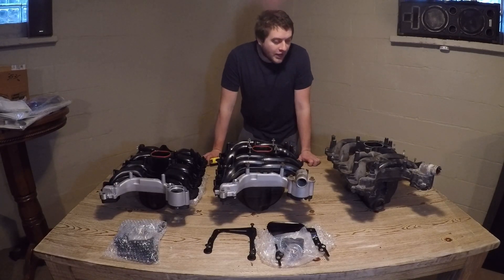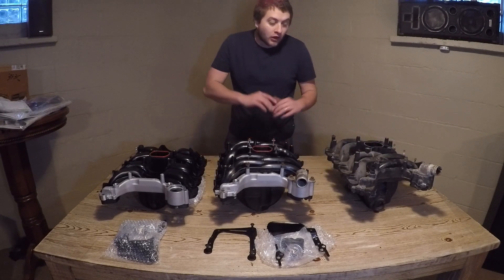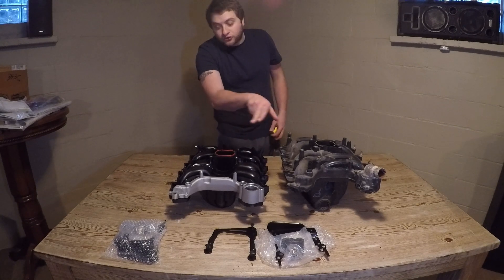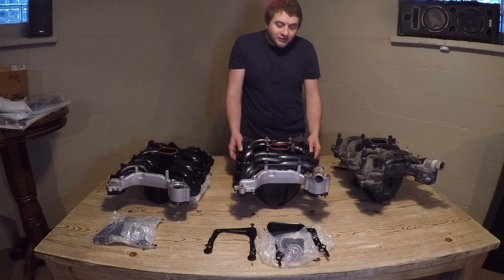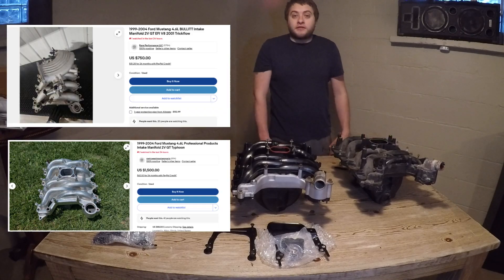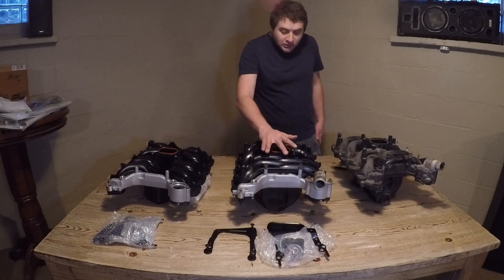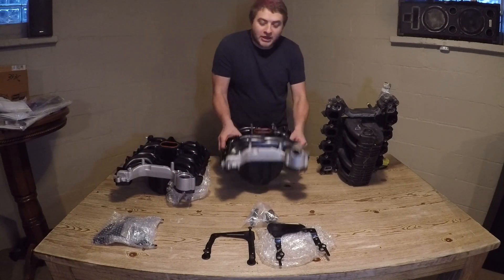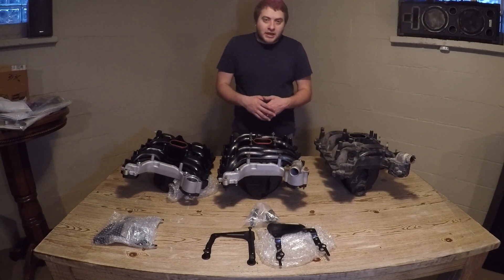What Ford Modular intake is the right one for your car? (2023-2024 Edition)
Visual comparison of the available intakes for any 4.6 or 5.4 2-Valve Intakes for use on Ford Mustang, Lincoln Towncar, Grand Marquis, Crown Vic. All of these are designed to be used with the "power improved" heads, or you will need to run different intake gaskets to be used with the 'Non-Power Improved heads'.

I would highly recommend checking out these videos from the very knowledgeable people at LMR as well as the one and only Richard Holdener

00:00 - Introduction
00:10 - Visual Differences between the intakes
00:45 - Dorman 615-175
01:17 - Dorman DYNO Graph
02:01 - Crown Vic PI Intake
03:00 - Goldilocks
03:16 - Dyno Dorman vs FRPP
04:15 - Dorman vs FRPP
04:32 - Height difference comparison
06:55 - My thoughts
10:00 - DNA Motoring hardware kit
11:10 - Plenum Design Difference
12:00 - Running PI Intakes on NPI heads
14:05 - Wrap up
16:43 - You click subscribe
16:47 - You reallllllly click subscribe